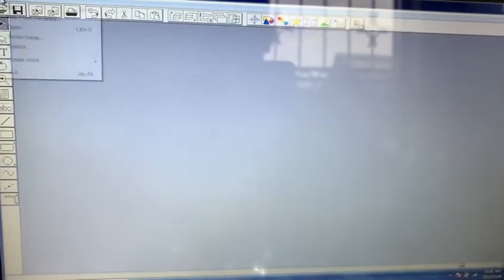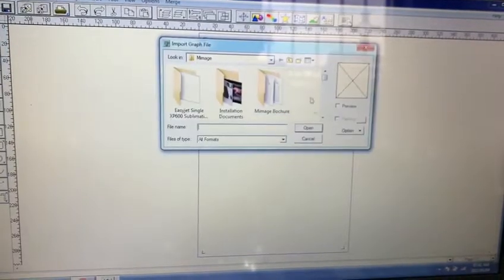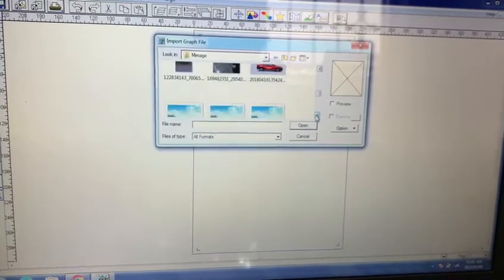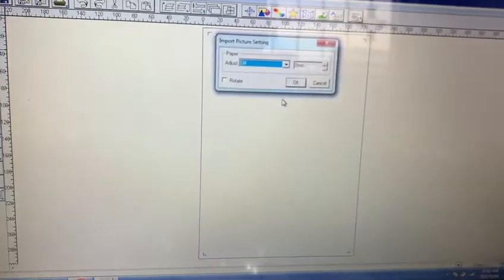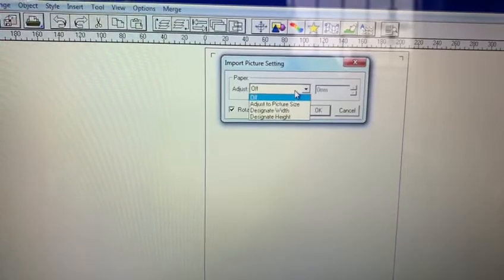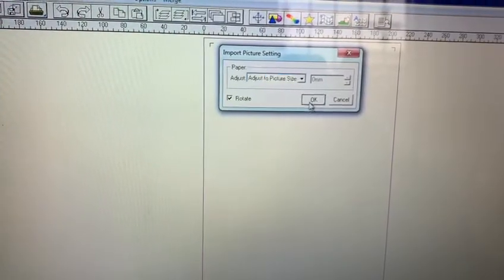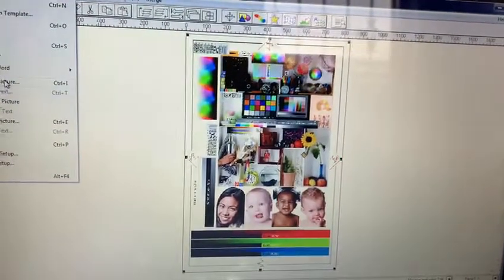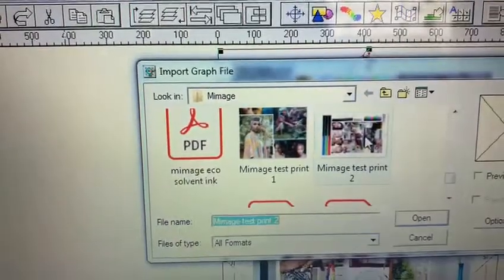How to rotate your artwork on Maintop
How to rotate your artwork on Maintop, from vertical to horizontal or vice versa.

Please Join this Whatsapp Group to Learn & Share Ideas on Everything Large Format